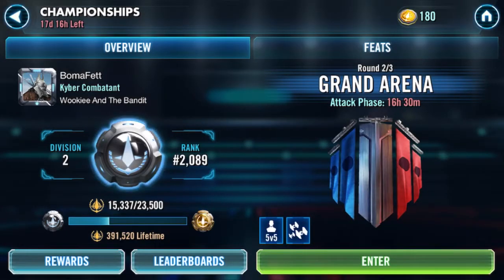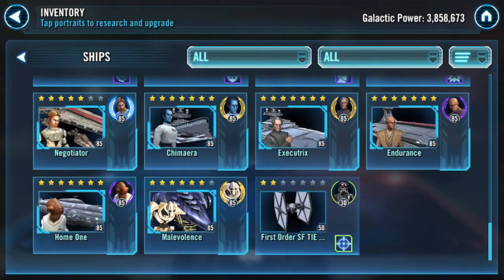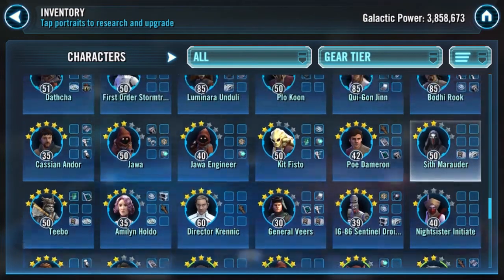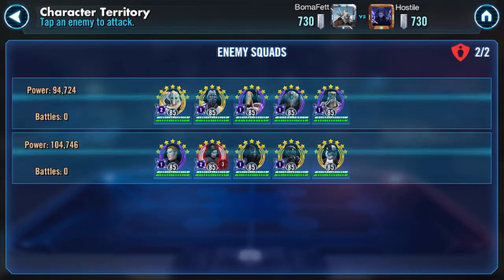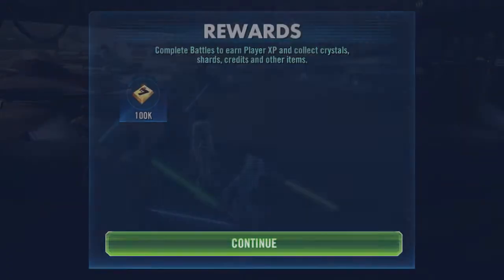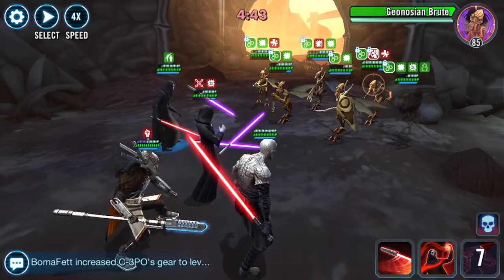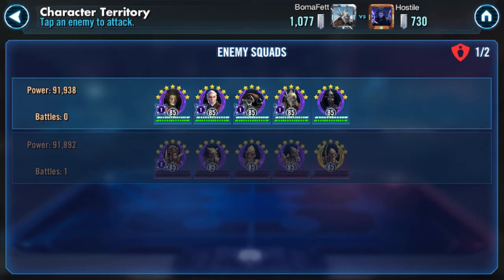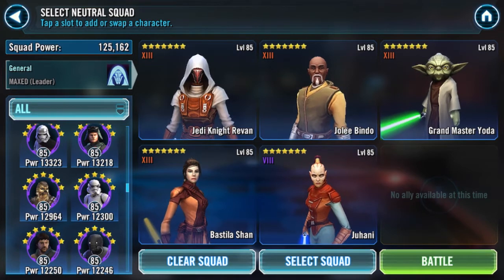Boma Fett SWGOH GAC 11.2.2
Star Wars Galaxy of Heroes Grand Arena Championships Season 11, Week 2, Round 2, vs Hostile.

My brother and I decided to record and upload our GAC battles so we could watch each other play. Check out my brother, Heathen13's, channel to watch his SWGOH videos